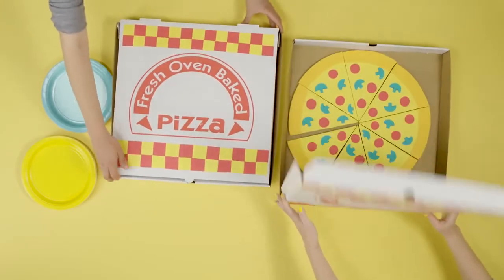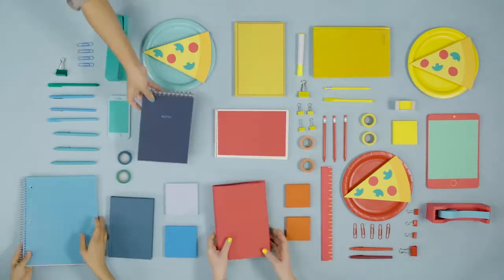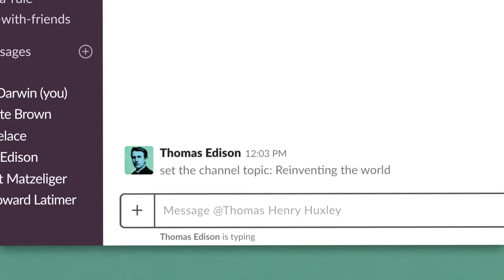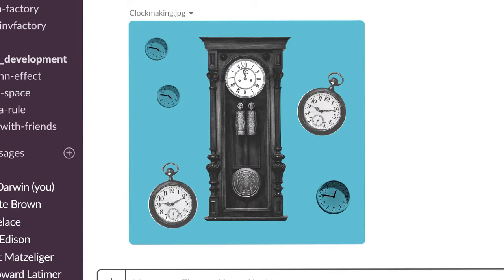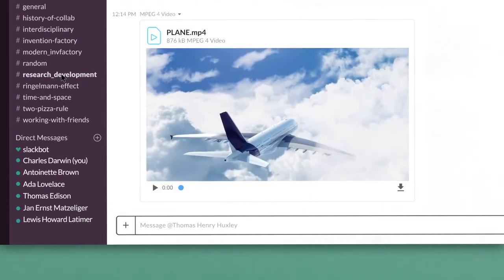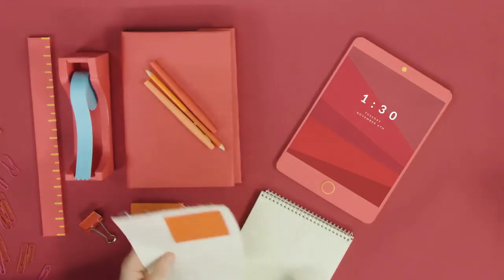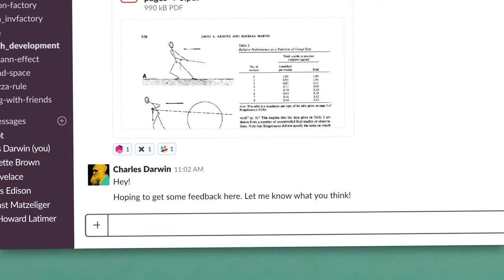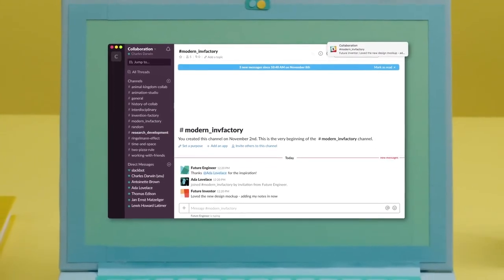Is this a modern day invention factory? [Advertiser content from Slack]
A glassblower, clockmaker, mathematician, and machinist walk into a bar ... in 19th-century Menlo Park, New Jersey. What did they all have in common? None other than Thomas Edison, nicknamed the “Wizard of Menlo Park.” They worked together at Edison’s now-famous Invention Factory, a modest complex with chemistry, physics, and metallurgy labs, a machine shop, a pattern shop, a research library, and more rooms for experiments. It may not have had the enduring intrigue of Tesla’s Wardenclyffe laboratory, but the Invention Factory and its eclectic mix of experts were responsible for bringing to life Edison’s most famous invention, the light bulb, among others. And it was the type of collaboration many modern companies are still striving to achieve.